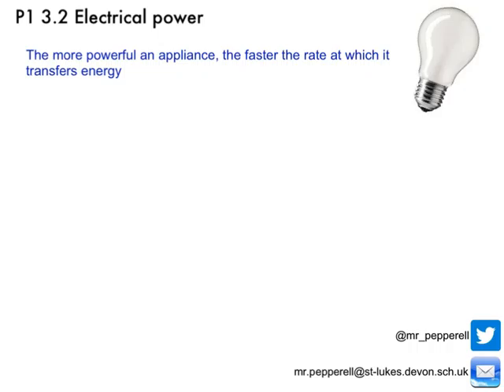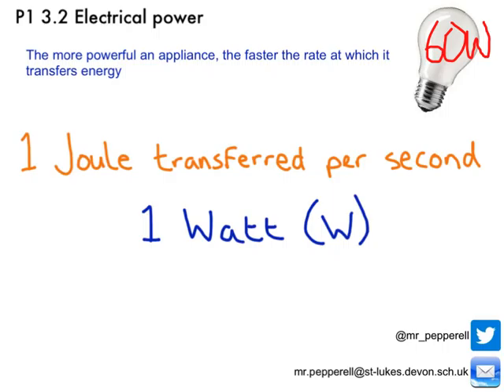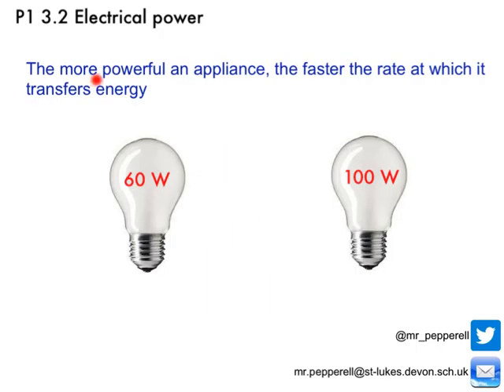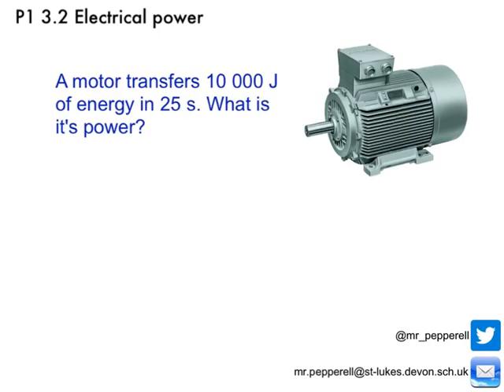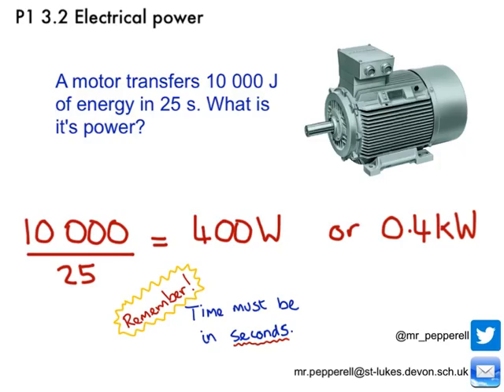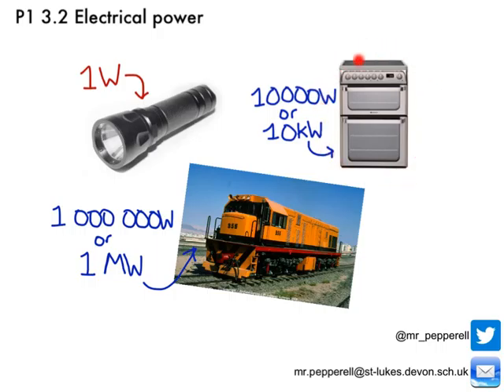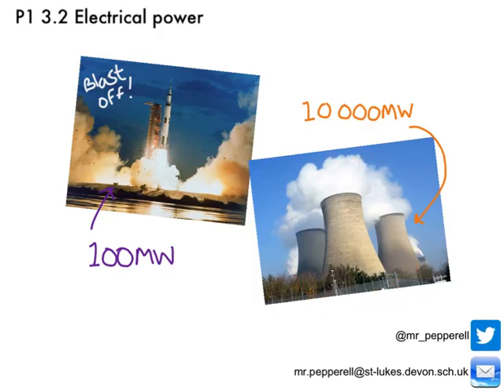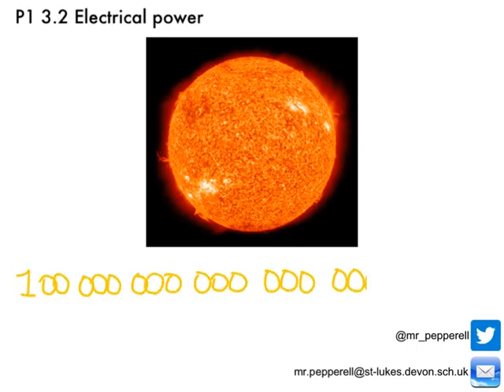P1 3.2 Electrical power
Short video for AQA GCSE Physics covering calculation of power